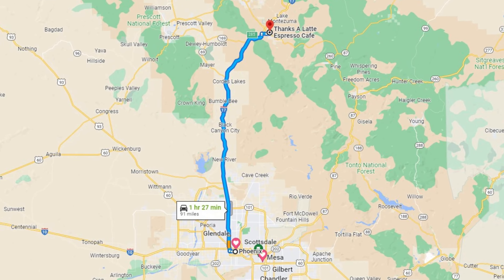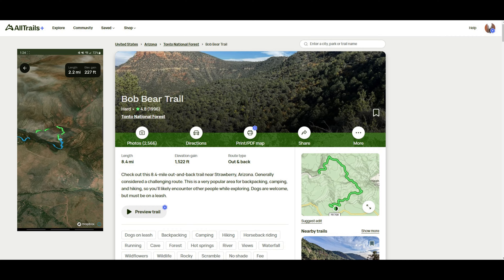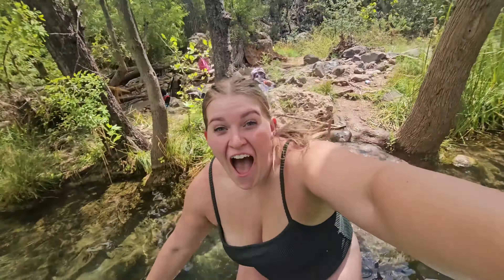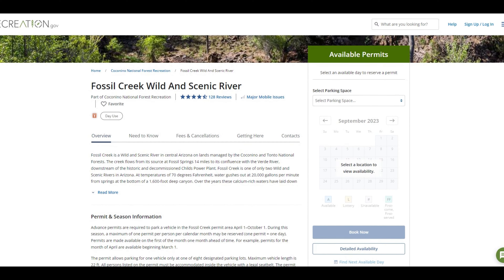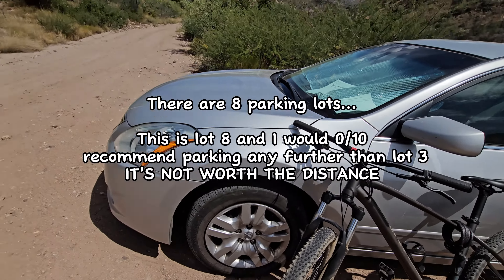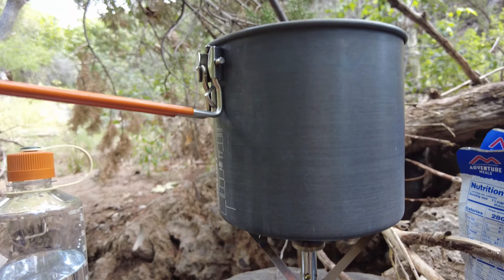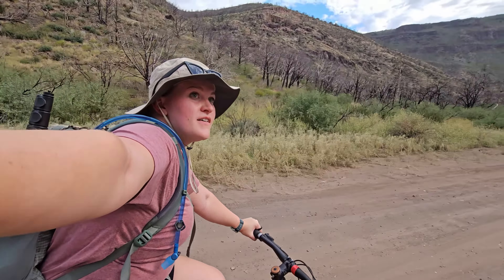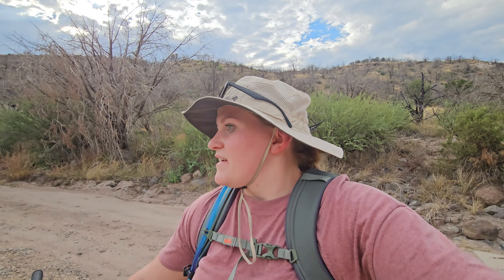Fossil Creek Arizona | How do you get there?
Fossil Creek Falls is a popular spot in Arizona to cool off in the hotter months, BUT it isn't as easy to get to as most people make it seem.

Let's go over everything you need to know:

How to get there:

You will NOT have reception and both apple and google maps are not going to be a reliable source of navigation. ENSURE that you know which route you will be taking and download maps ahead of time to make sure you don't mistakenly take a wrong turn. If you choose to go to the west entrance, I would advise ensuring you have a high clearance vehicle and prepare to spend well over an hour driving both to and from the main parking areas once you turn off highway 260. On top of that, once you do arrive at your parking area, to get to either trail head (Flume Road or Fossil Creek Falls), you will be walking along a gravel road for anywhere from .2-3.5 miles, depending on which lot you get.
I do not have personal experience as of yet entering from the east entrance via Bob Bear Trail, but my research says that it is far easier to access and involves minimal gravel. The nearby town of Strawberry also offers some fun entertainment so you're not too far from civilization which can't be said for the west side.

What to bring:

Water shoes, LOTS of water, food, swimsuit, water proof phone case, sunscreen, sunglasses, and a small trash bag to pack out all your trash!

How long will you be there:

ALL DAY! We left Phoenix at 6 am and did not get back home until 10 pm. Ensure you leave the creek with plenty of sunlight left because you do not want to be stuck out in the middle of the wilderness with no reception and no light...

Aside from the well needed caution when planning a trip to Fossil Creek, you will have a wonderful time if you know what you're in for ahead of time.

Keep wandering

xo Haley